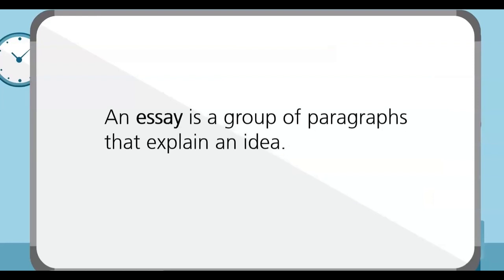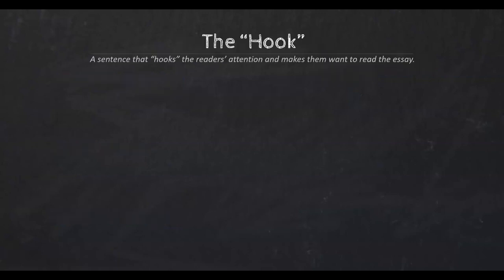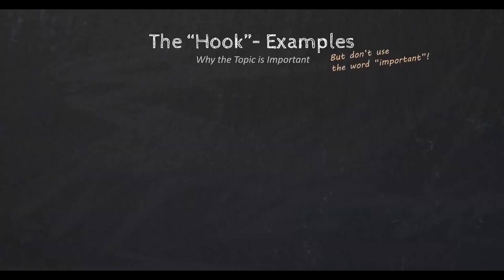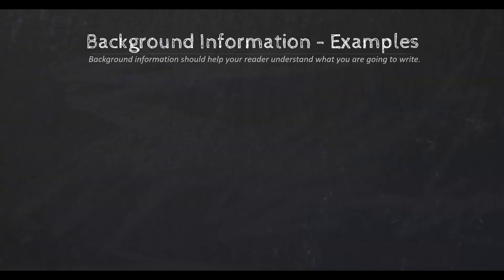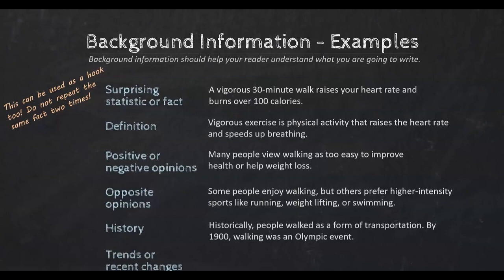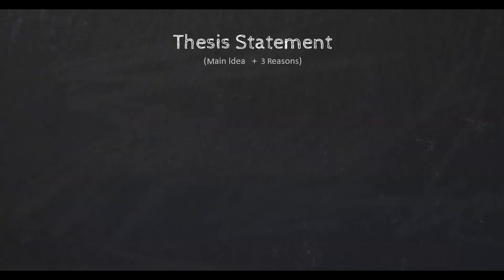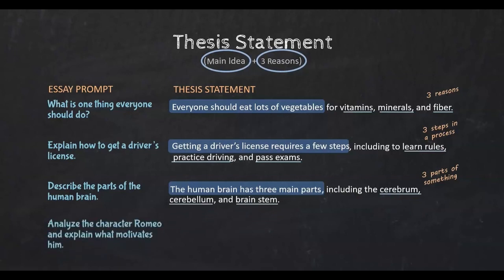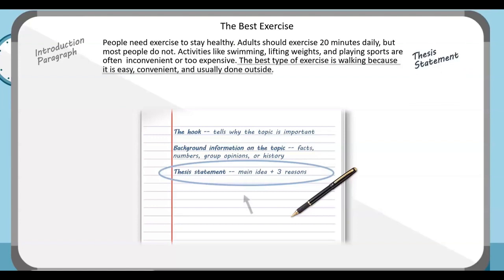怎么用英语写文章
每天学一点，进步看得见！